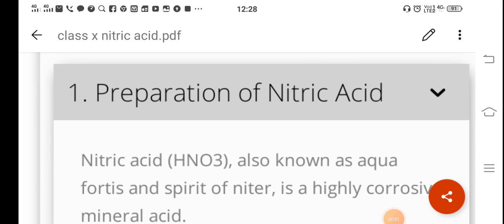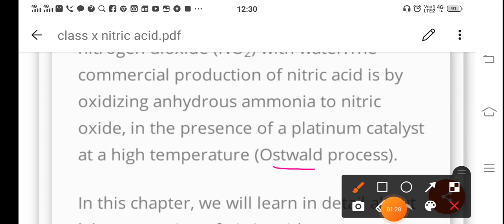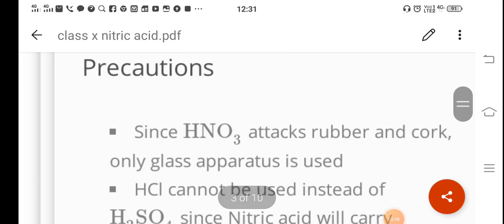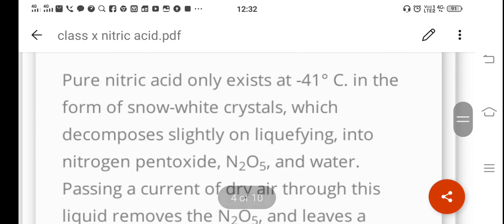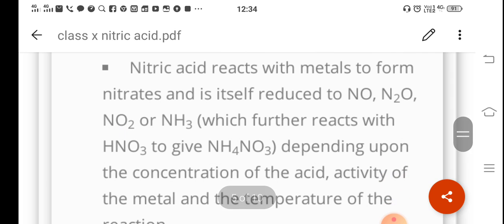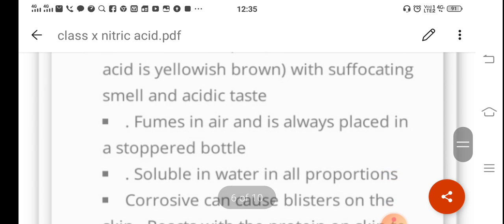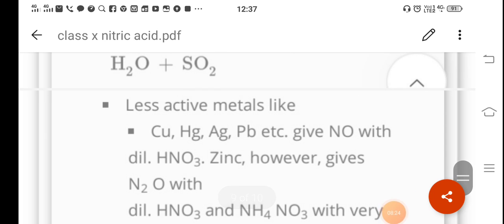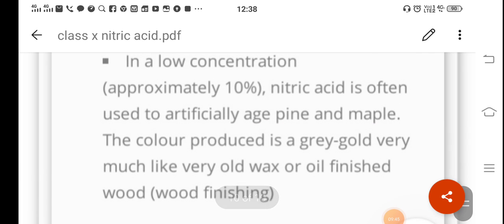Nitric acid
Class 12